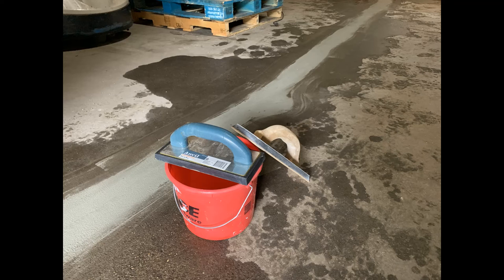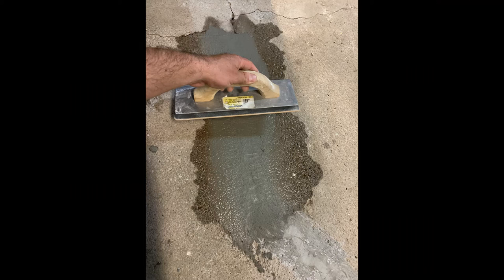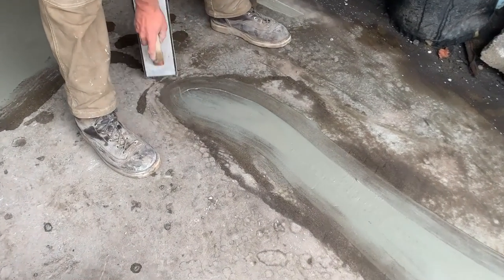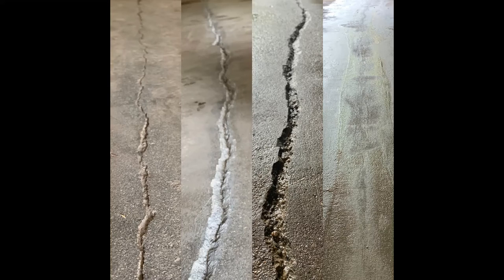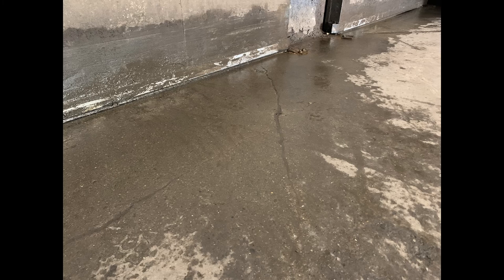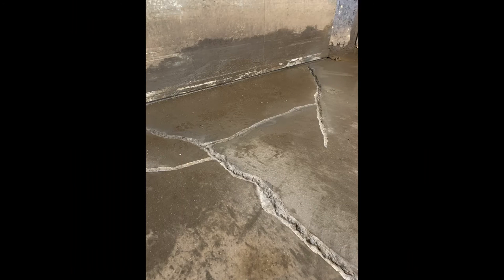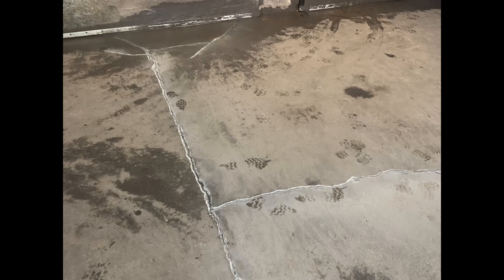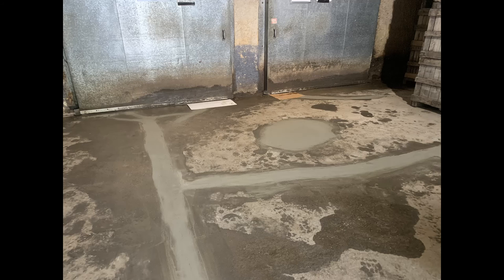Concrete Floor Crack Repair - Step 4 - Smoothing or "Floating" the Repair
In this video, we cover how to finish the mortar repair of a crack in the floor using a rubber grout trowel.  We tried several other approaches including a steel trowel, a mag (magnesium) float, etc.  The specifics of these repairs make it hard to use some of the tools meant for finishing or "floating" a full, fresh slab.  The rubber trowel is helpful for a general smoothing of the top surface over the crack and also for cleaning up the edges.

- Rubber grout trowel - smooth
- Steel trowel - for cleaning the rubber trowel as you go
- Bucket - for collecting excess mortar / water slurry
- Wet/dry Vac for cleaning up the edges where there is surplus water / mortar slurry.

Funding for this statement, publication, press release, etc. was made possible, in part, by the Food and Drug Administration through grant PAR-16-137, by grant number 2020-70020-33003 from the USDA National Institute of Food and Agriculture, and by the National Institute of Food and Agriculture, U.S. Department of Agriculture, through the Northeast Sustainable Agriculture Research and Education program under subaward number LNE-19-375. It is offered without regard to race, color, religion, sex, sexual orientation, gender identity, national origin, disability, protected veteran status, or any other category legally protected by federal or state law. The views expressed in the written materials or publications and by speakers and moderators do not necessarily reflect the official policies of the U.S. Department of Health and Human Services or the U.S. Department of Agriculture; nor does any mention of trade names, commercial practices, or organization imply endorsement by the United States Government.